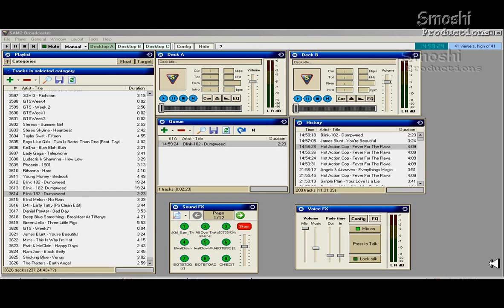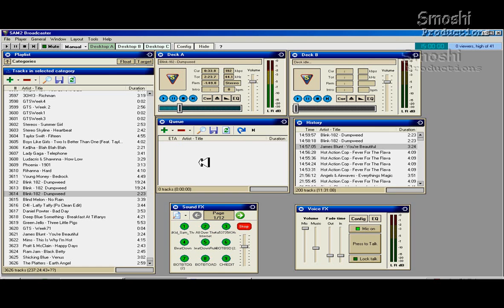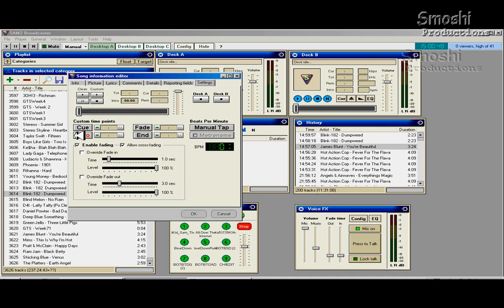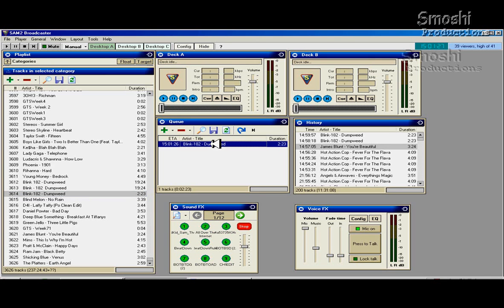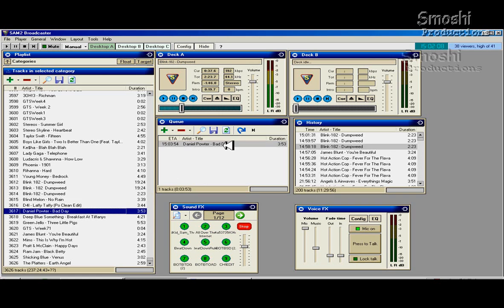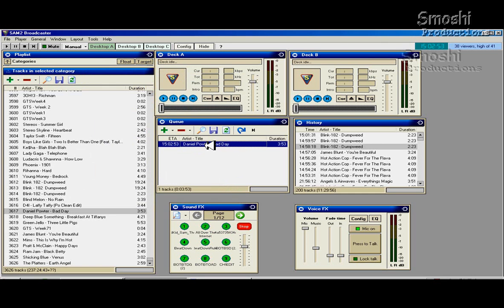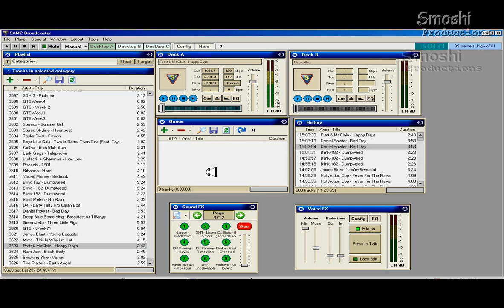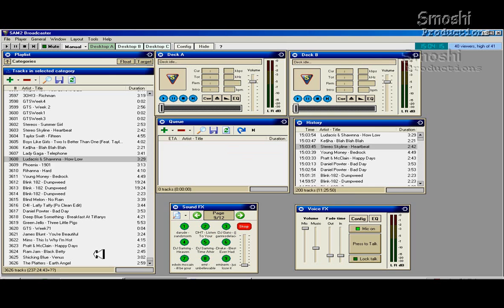SAM Broadcaster Ramps Tutorial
Learn how to setup an intro for each song (also known as a ramp). An intro tells you how long you have before the the artist begins his lyrics (singing)

Please visit HabbCrazy.net and show some support